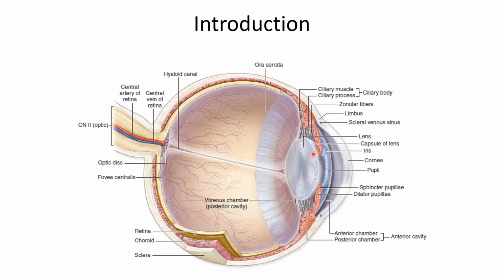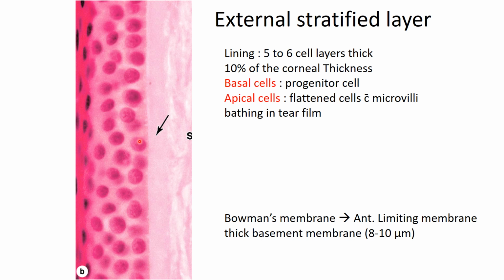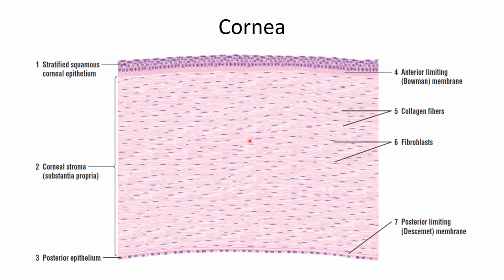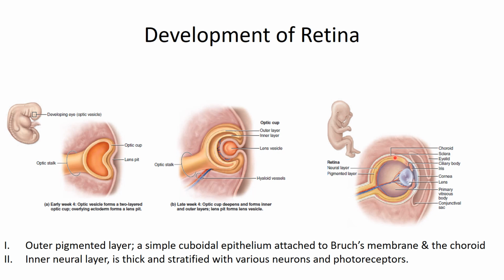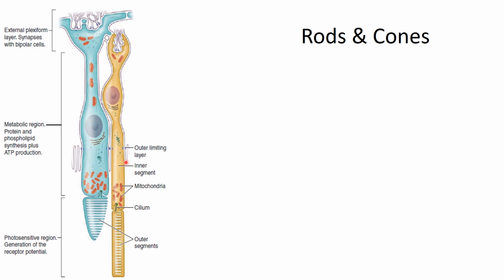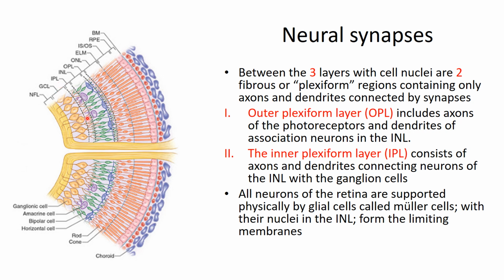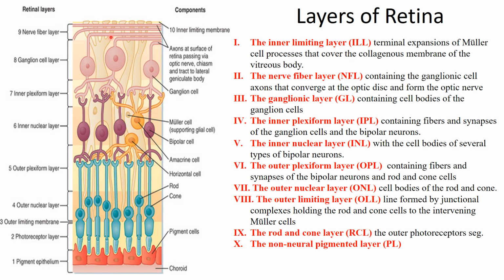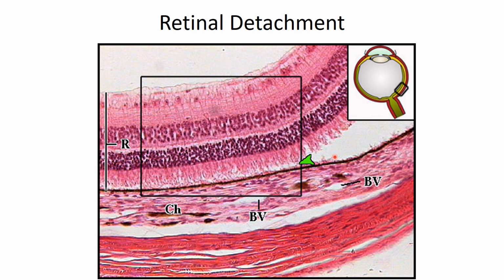Histology of Cornea and Retina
Discussion about the Histology of Cornea and Retina